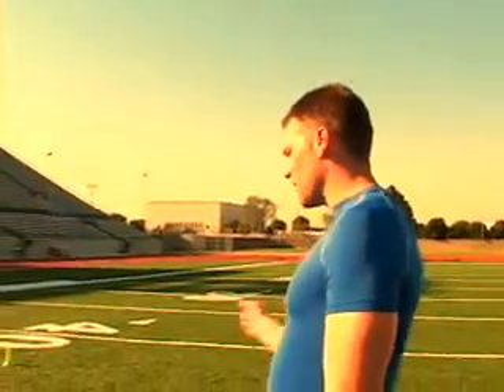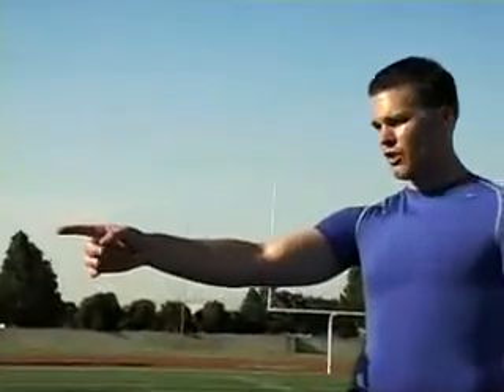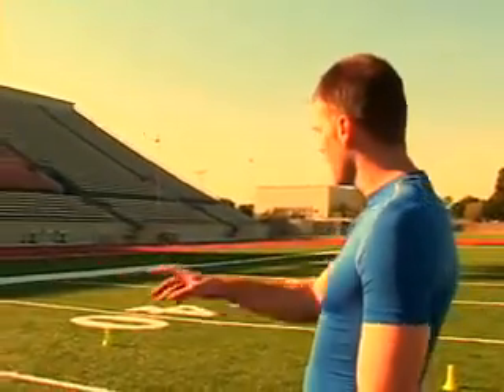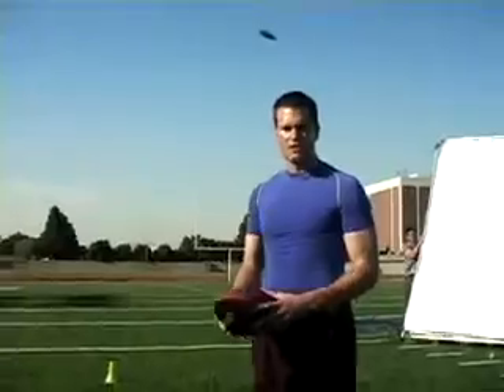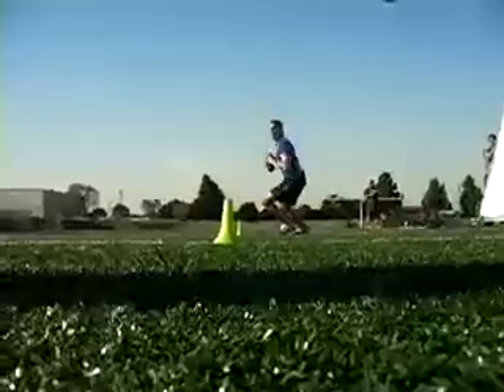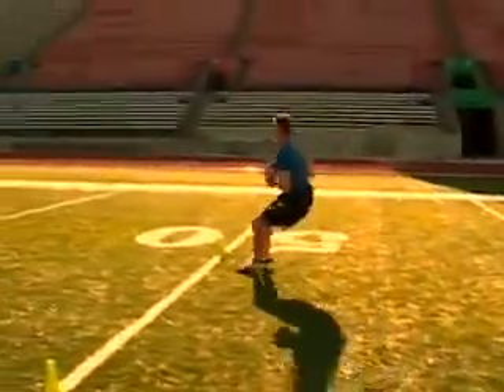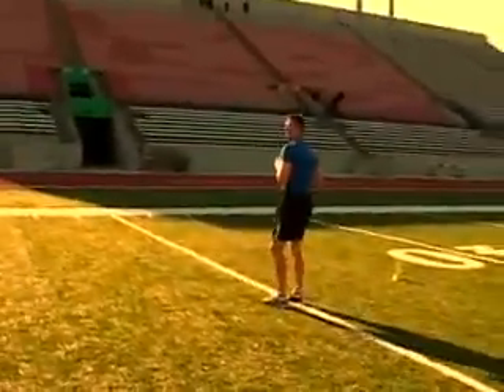Tom Brady Nike Football Z Drop Drill.mp4